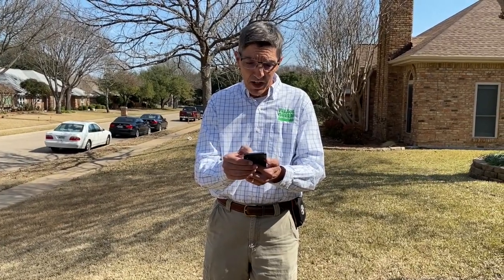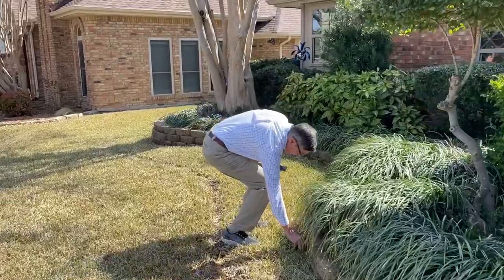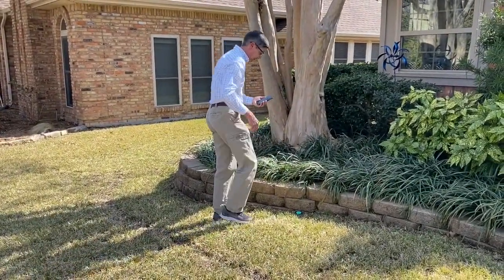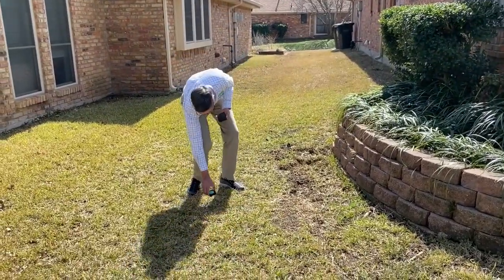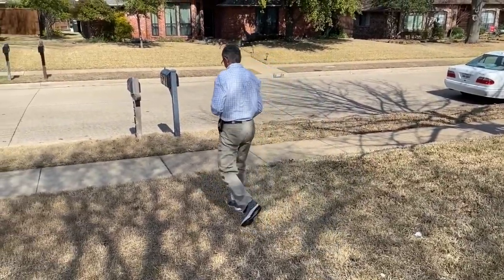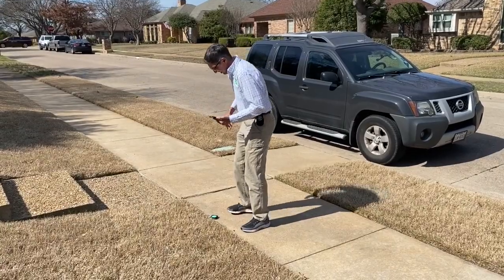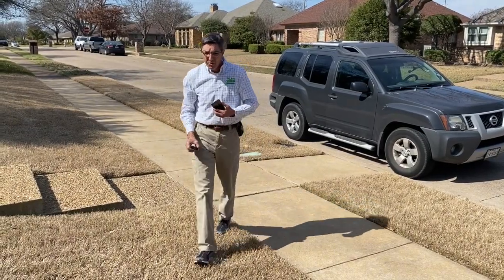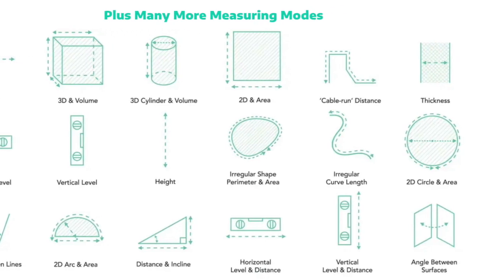Moasure: A Measure ‘for’ Success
Moasure is a great tool for Village Green Lawn and Landscape. We use it in many areas, to help us accurately measure irregularly shaped landscape beds where we put stone/decomposed granite, lawns that have circular drives, and c-shaped areas under a tree where we are using river rock. Before Moasure our estimates for irregularly shaped lawns were often educated guesses that were right most of the time.  With Moasure we’re right ALL of the time which means we don’t end up short on materials on a job which creates added delays and additional costs for both Village Green and our customers. Village Green has been helping our North Texas neighbors have healthier lawns since 1980.